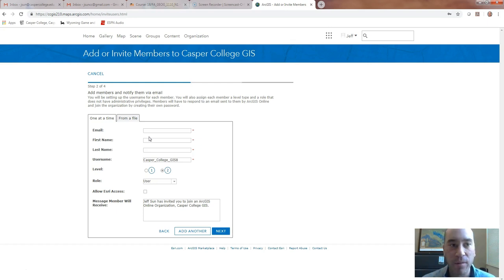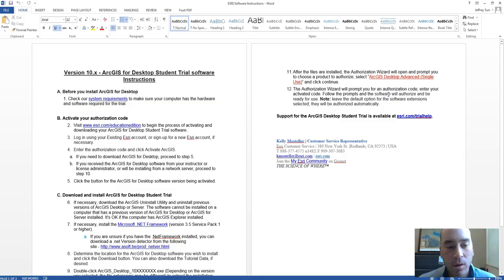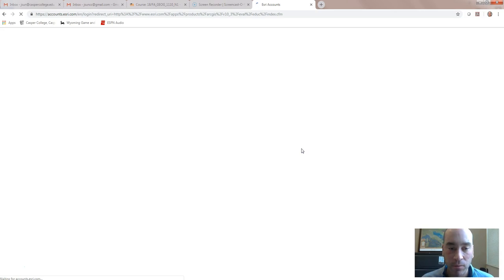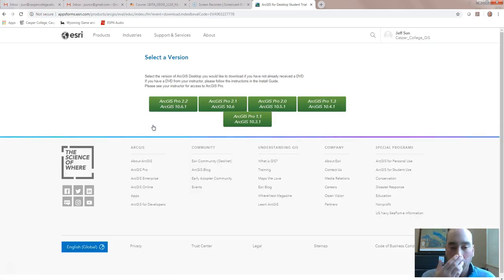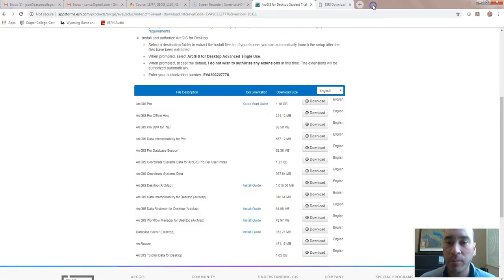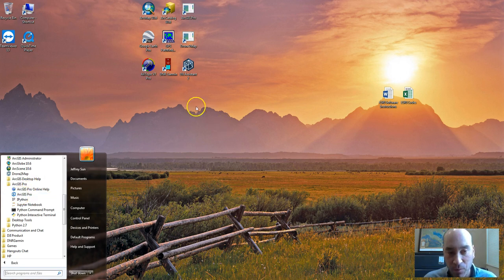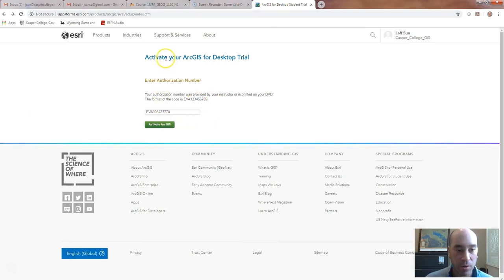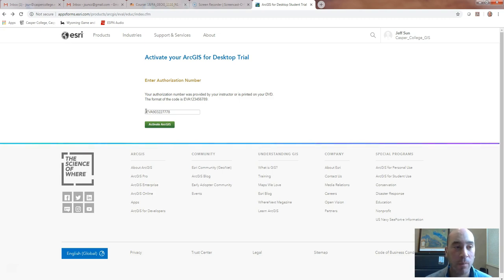Installing ArcGIS Pro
This video describes how to install ArcGIS Pro on your own computer